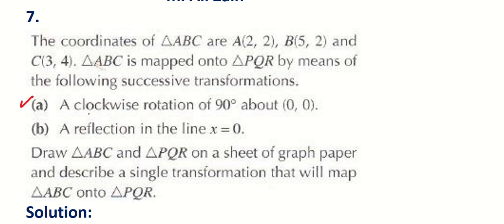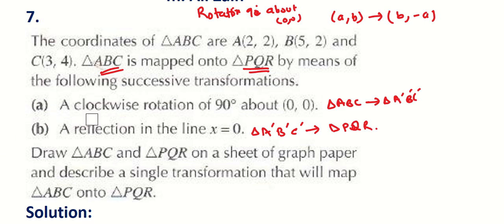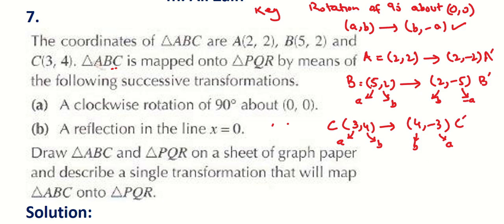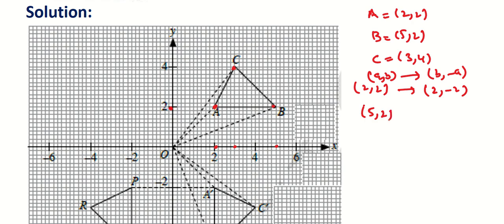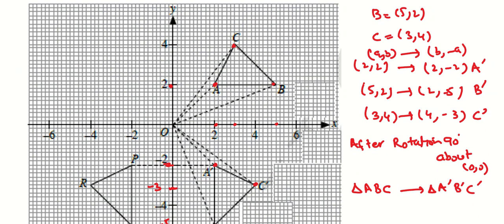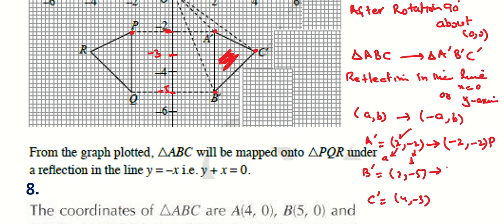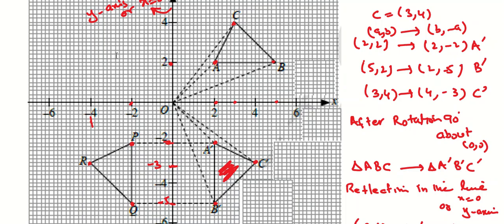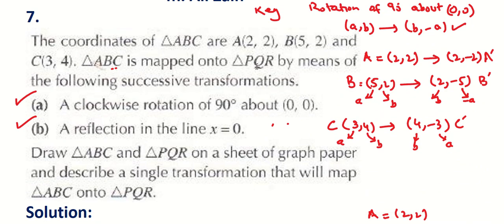2 1 Transformation O Level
Transformation
Key Points on
Enlargement
Translation
Reflection
Rotation
By Problem Solver Mathematics
                                   m. Ali Zain